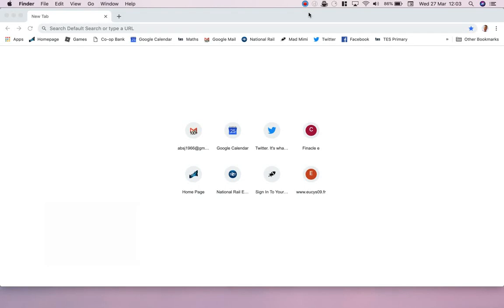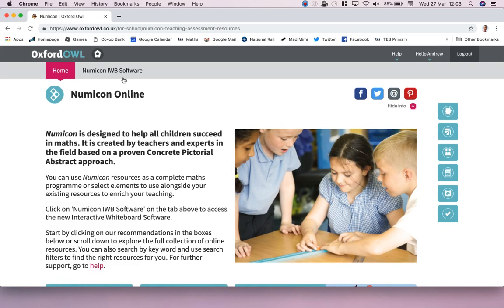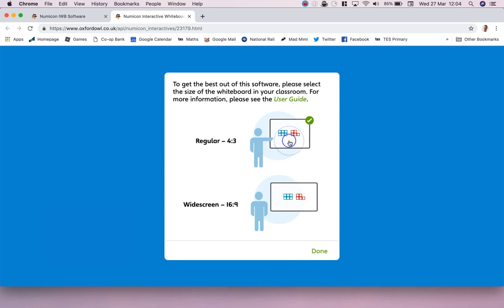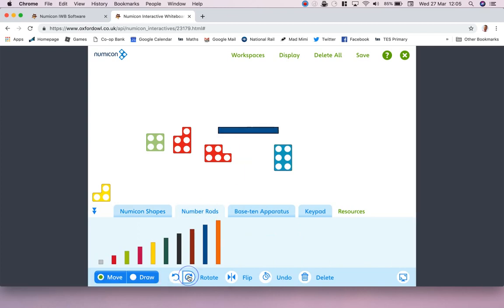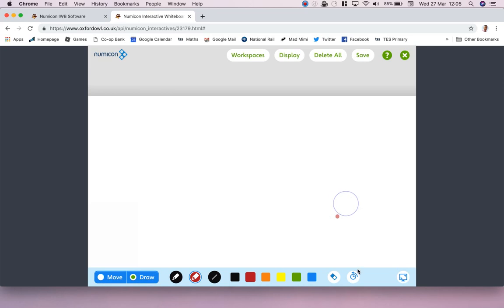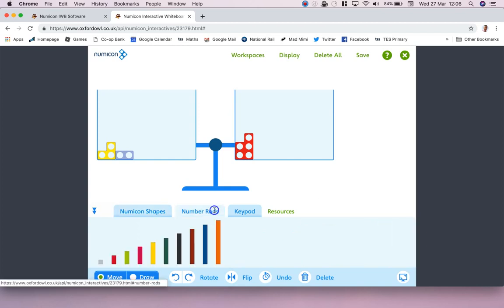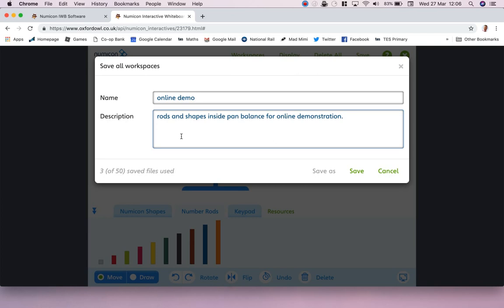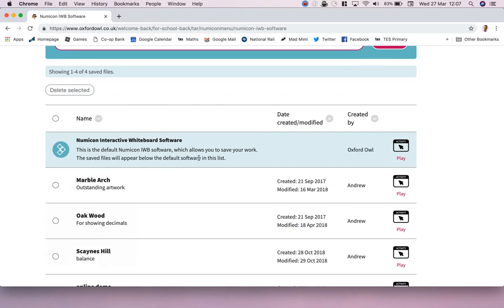Numicon Whiteboard Software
A couple of nice new features you might like in the Numicon IWB Software.